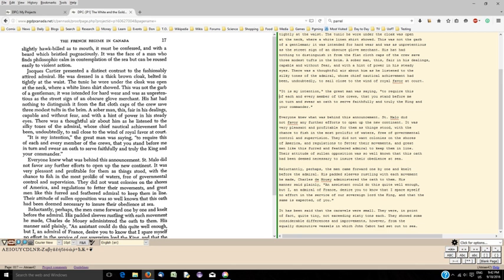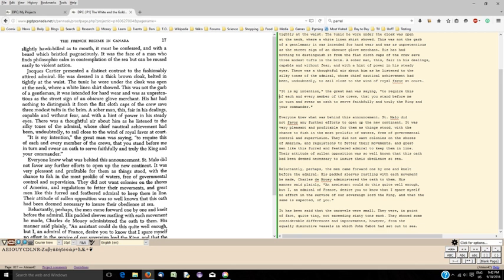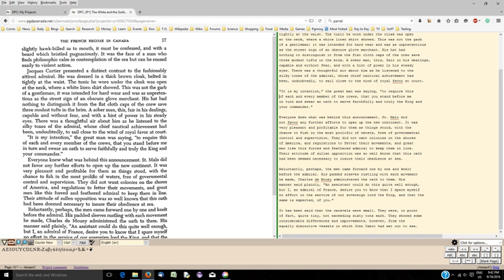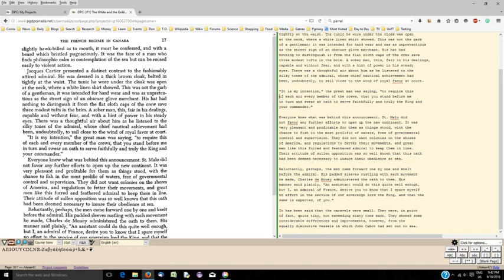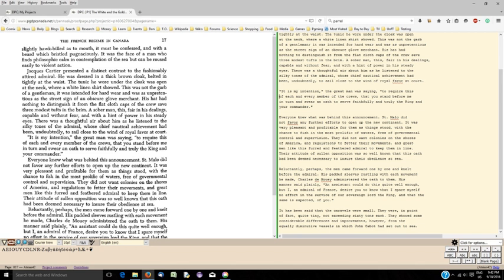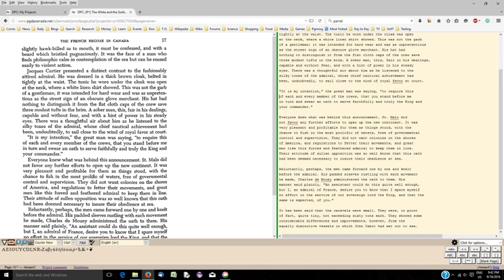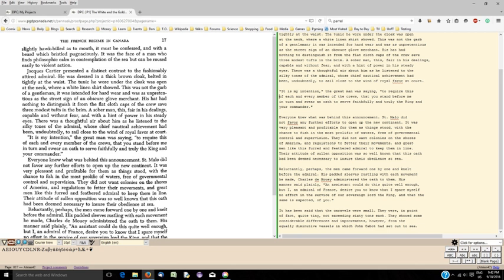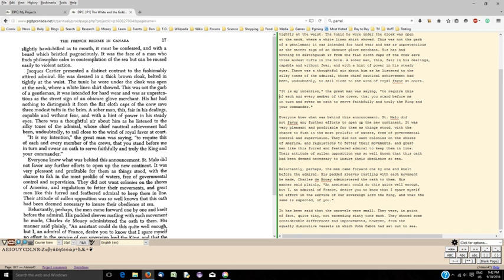Distributed Proofreaders Canada | Wikipedia audio article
00:00:52 1 History
00:02:42 2 Proofreading
00:04:58 3 Publication
00:05:31 4 See also

- Socrates

SUMMARY
Distributed Proofreaders Canada (DP Canada) is a volunteer organization that converts books into digital format and releases them as public domain books in formats readable by electronic devices. It was launched in December 2007 and as of  2018 has published about 4,200 books. Books that are released are stored on a book archive called Faded Page. While its focus is on Canadian publications and preserving Canadiana, it also includes books from other countries as well. It is modelled after Distributed Proofreaders, and performs the same function as similar projects in other parts of the world such as Project Gutenberg in the United States and Project Gutenberg Australia.